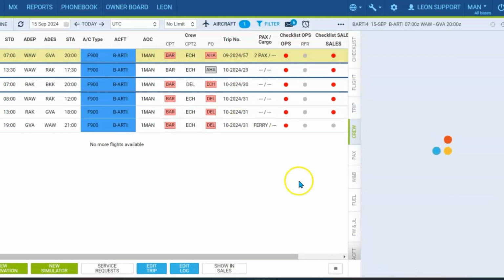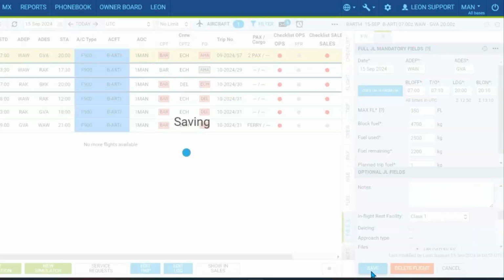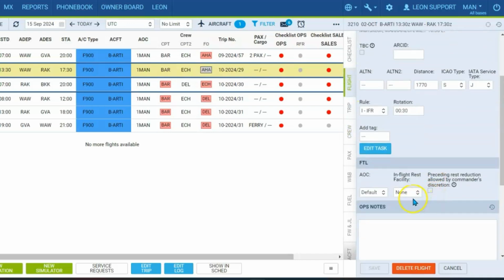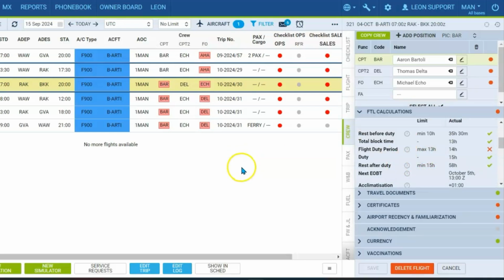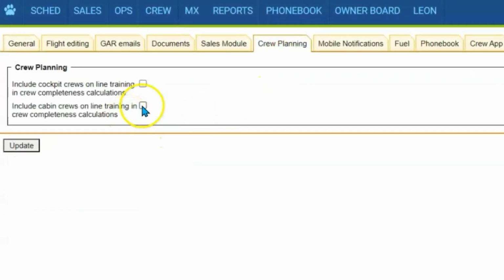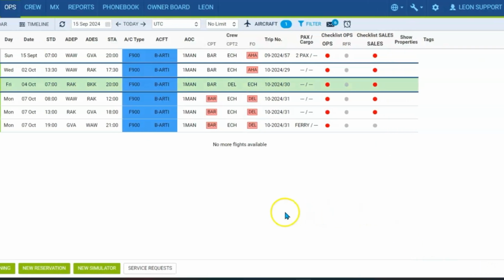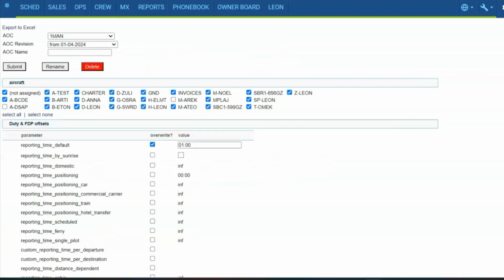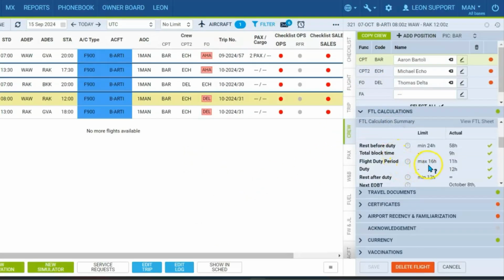LEON GUIDES: Augmented Crew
Troubleshooting: Max FDP Not Extending for Augmented Crew in Leon

This video walks through the most common reasons why Leon doesn't extend the
maximum Flight Duty Period (FDP) even though an augmented crew is assigned to
the trip — from a missing In-flight rest facility selection, through crew on
Line training, to the Augmented crew max sectors setting.

- Journey Log: In-flight Rest Facility — selecting the rest facility class so Leon increases Max FDP
- Flight tab: In-flight Rest Facility — setting the rest facility at flight level
- Crew tab: FTL Calculations — how Leon displays Max FDP, Duty & FDP Sectors, and FTL violations
- FTL Settings — Admin Panel settings behind FDP extensions, including augmented crew max sectors
- Users: Line training — the "Line training in progress" checkbox and its effect on crew completeness calculations
- FDP Calculator — quick tool to check Max FDP for standard, augmented, and double crew